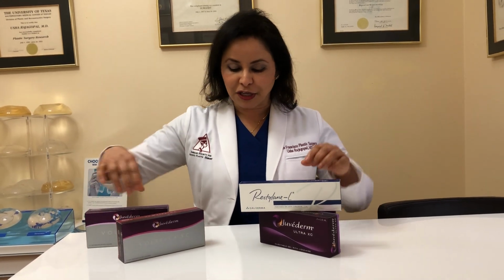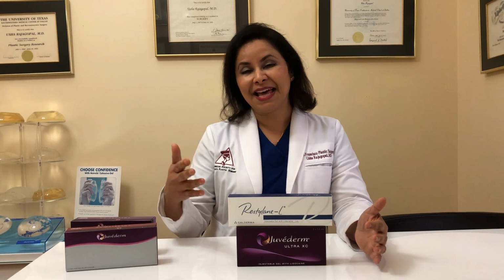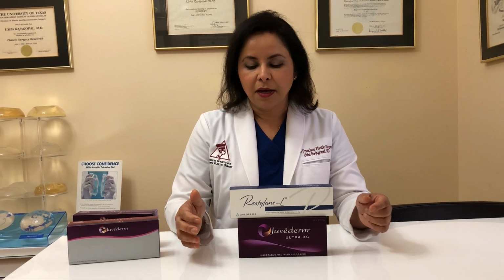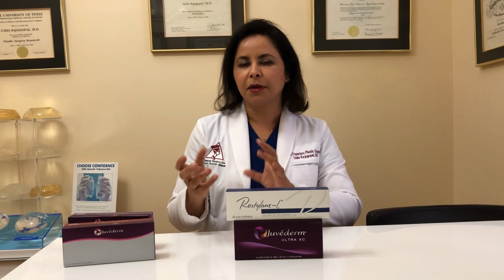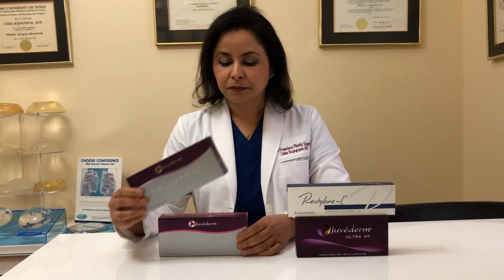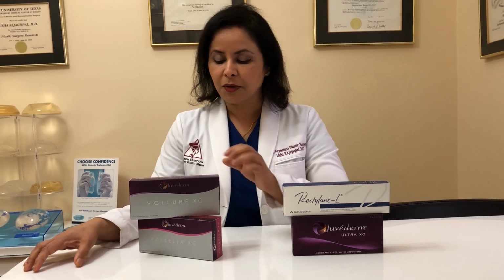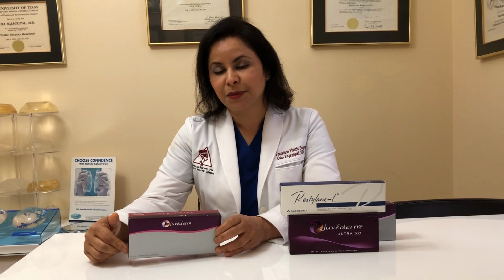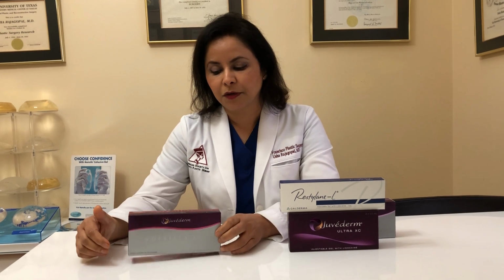Which lip filler is right for me? | Dr. Usha Rajagopal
Dr. Usha Rajagopal
📍San Francisco Plastic Surgery & Laser Center